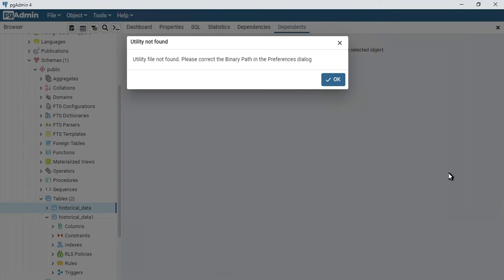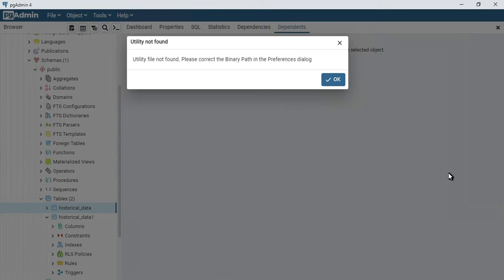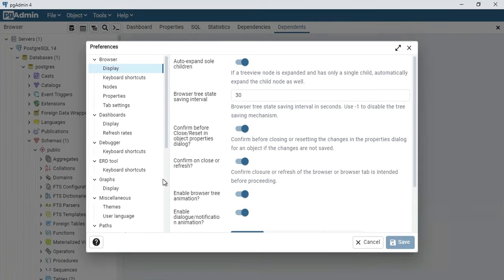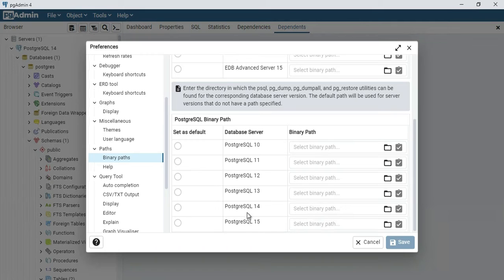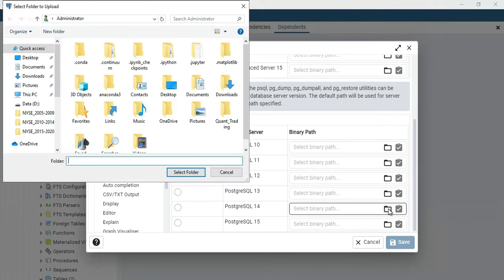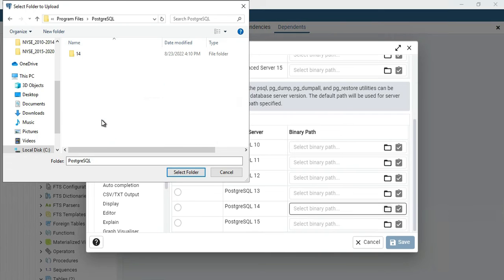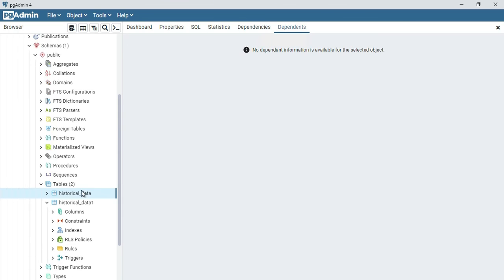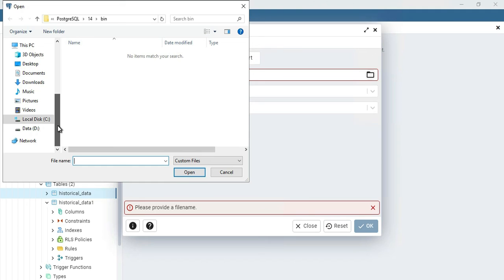PostgreSQL: pgAdmin: Error Fixed: "Utility file not found. Please correct the Binary Path"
Error:  "Utility file not found. Please correct the Binary Path in the Preferences dialog"
Fixing this error in pgAdmin 4 PostgreSQL in Windows PC